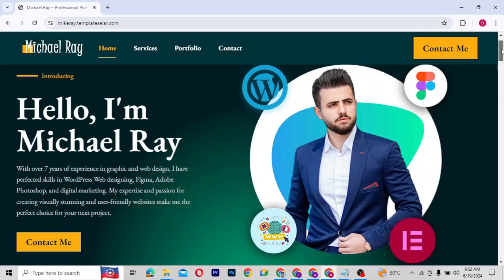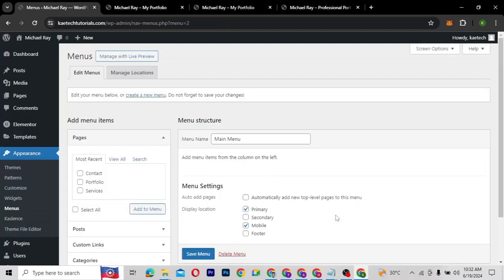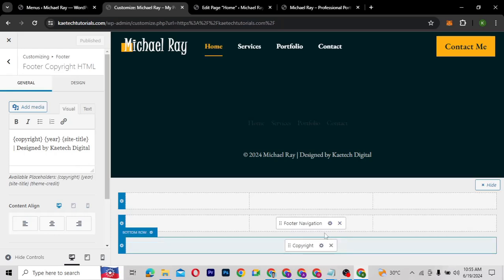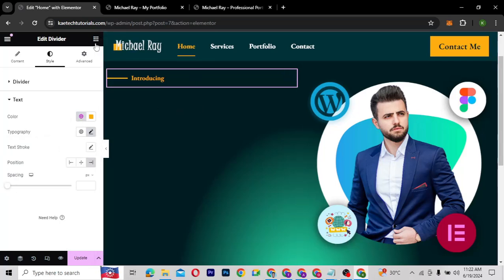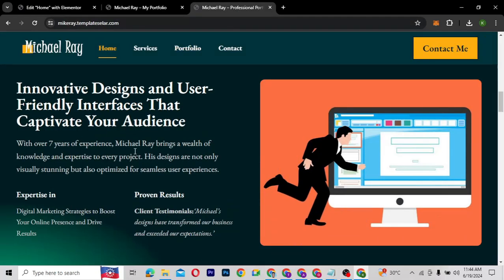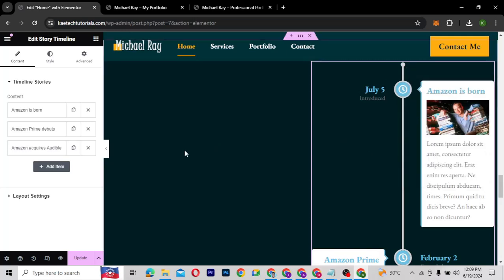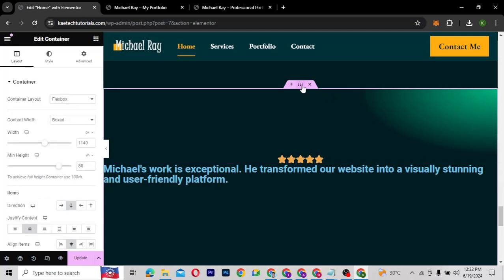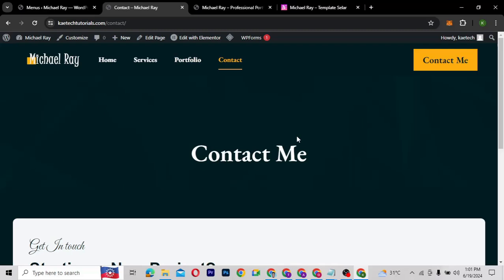How to create a Portfolio Website Using Elementor & WordPress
Michael Ray is a multi-purpose portfolio website template made with Elementor. This Elementor template was made with the free Elementor plugin. It was designed for all that needs a portfolio website.

This Elemetor template is 100% editable by Elementor Plugin. It is ideal for freelancers, start-ups, web designers, digital marketers, Agencies, businesses, Apps, tech businesses and other related businesses.
This Elementor template is fully responsive on desktop, tablet and mobile devices.
**Features:
Elementor (Elementor Pro is not required)
Using Free Plugins
Using Latest Flex box Container
Modern & Clean Design
4 Ready to use templates
Fully Responsive Layout
Fully Customizable
Cross Browser Compatibility: Chrome, Firefox, Safari, Opera

**Templates Included:
Home Page
Services Page

Content
00:00:00 Intro to the Website
00:05:10 Domain and Hosting
00:08:40 WordPress Settings
00:10:46 Install theme
00:13:09 Installing Plugins
00:15:42 Creating Pages
00:20:21 Creating Pages and designing header and footer
00:52:00 Designing Homepage